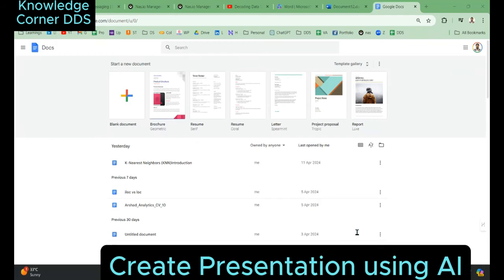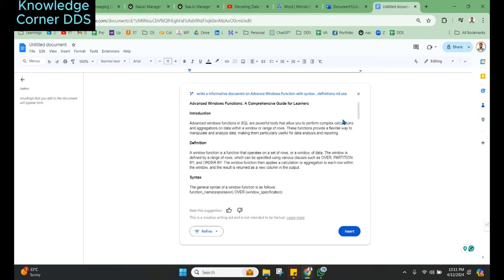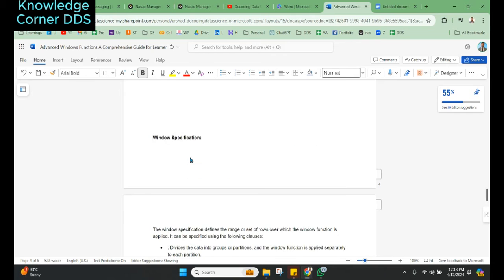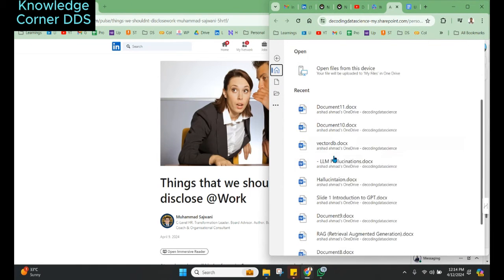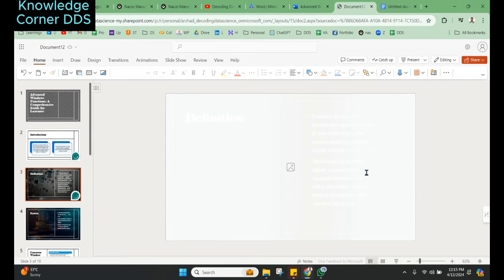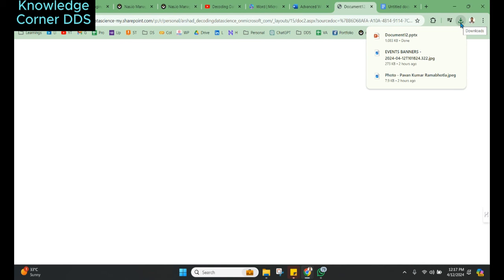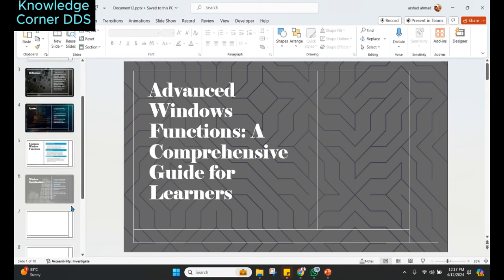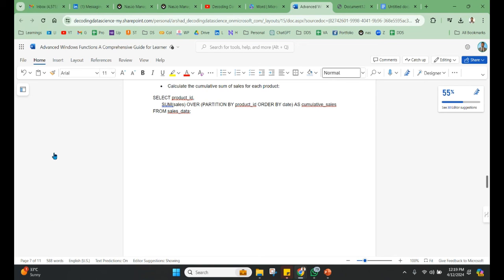Can AI Build Your PowerPoint In Minutes?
Creating Presentation Using
Google Docs ( Gemini) and  Dalle -3

Learn how to quickly create a **powerpoint presentation skills** using AI with Google Docs and Microsoft Word. This tutorial guides you **step by step** through the process, from content creation to slide design, highlighting the use of **ai tools**. Discover how to make a **ai ppt** in minutes and save time on presentation preparation, and explore the use of **ai in powerpoint**.

🚀 In this tutorial, you'll learn:

How to integrate AI capabilities into your presentation workflow
Tips and tricks for utilizing Google Docs (Gemini) effectively
A step-by-step guide to using DALL-E 3 to generate unique and eye-catching visuals
Best practices for creating compelling presentations that captivate your audience
Whether you're a student, educator, or professional, mastering these AI-powered tools will revolutionize your presentation creation process and elevate your content to the next level.